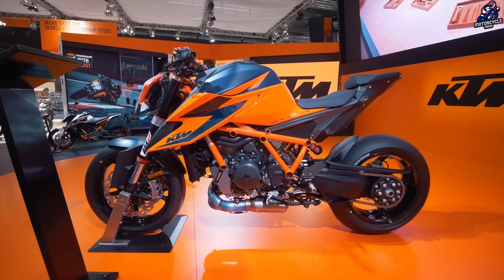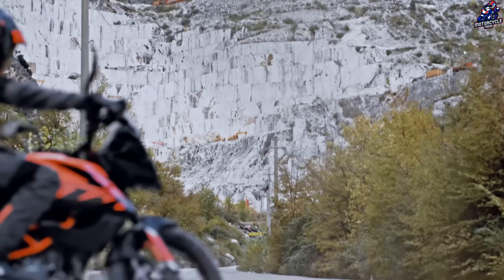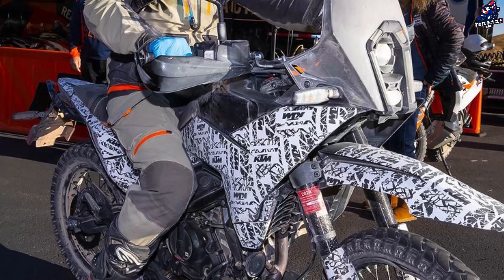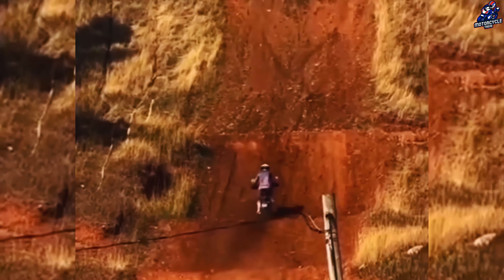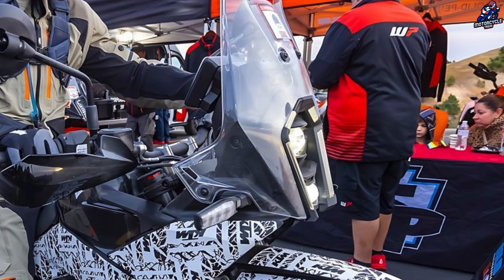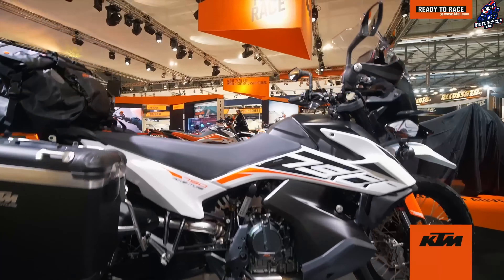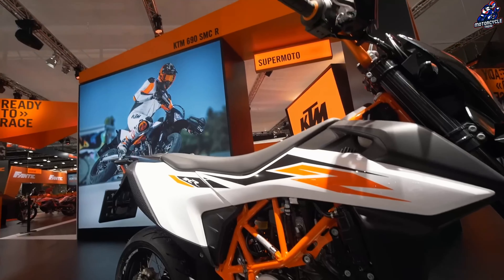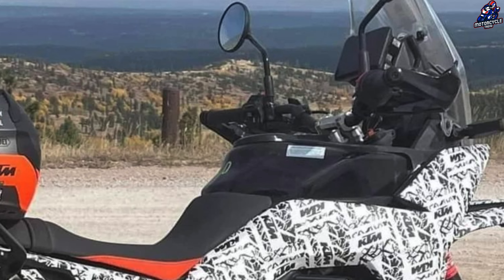2025 NEW KTM 390 ADVENTURE R LAUNCHED!!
KTM is all set to unveil a slew of new motorcycles and models at the upcoming EICMA show in Milan, Italy, in early November. One of the key products will be the new 390 Adventure series, which will take on the popular Royal Enfield Himalayan 450. Apart from the conventional off-road utility variant, the new-gen 390 Adv series will have enduro and supermoto variants.

There are a few test shots of the 2025 KTM 390 Adventure on the internet, suggesting that the EICMA 2024 premiere is just around the corner.

The Dakar-style fairing immediately caught our attention. The 2017 KTM 390 Adventure looked like a big bike, with vertically stacked twin LED projector headlamps surrounded by LED DRL rings and a tall windscreen. Not to mention the high-mounted fenders and the 21-inch spoked front wheel, which add to the rugged look of the 2018 KTM 390 Adventure.

There are a lot of bulges visible around the fuel tank. It looks like a metal frame with plastic cladding around it. The tank extension features the sharp styling that is typical of KTM.

The sides and rear of the 390 Adventure come together like a jigsaw, adding an interesting design element to the bike. The rear features an LED taillight and separate grab bars for the pillars.